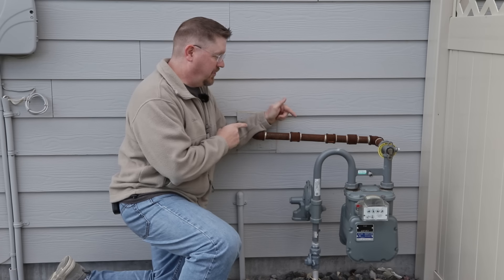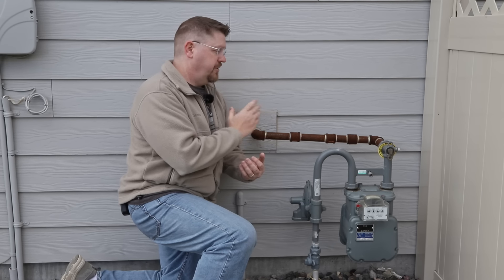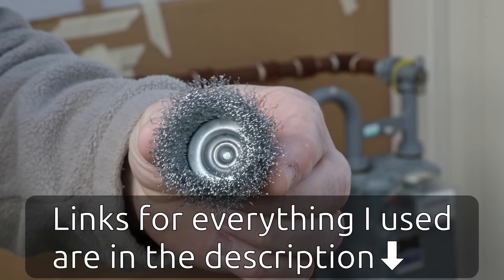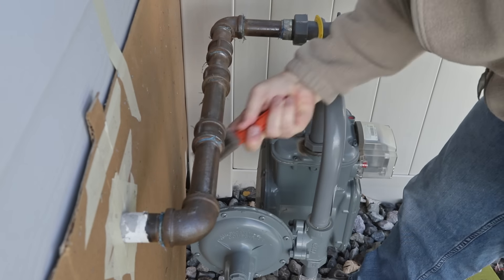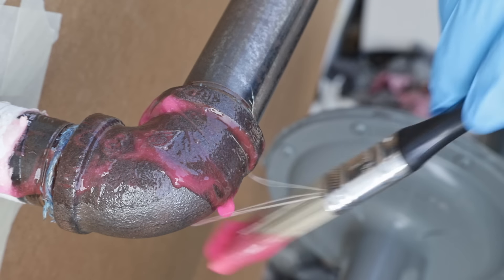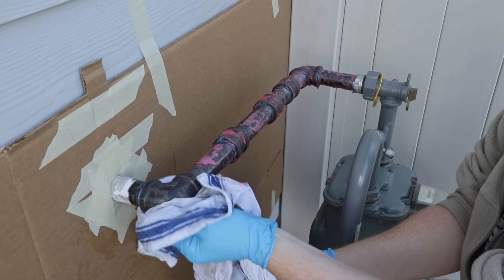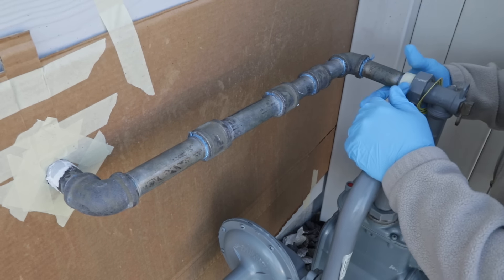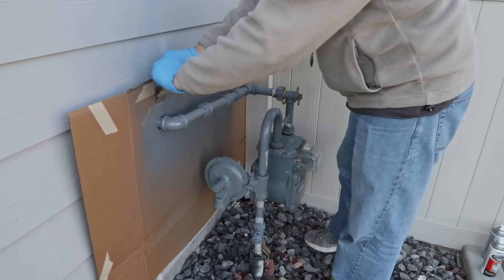How to Paint Rusted Natural Gas Pipes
Gas meters are usually attached to your house with a bare iron pipe that will quickly become rusty if left unprotected. In this video I show the right way to fix rusty gas pipes, including properly removing the rust, prepping and painting the pipe so it will never rust again. If you are interested in painting metal pipes, need to know how to remove rust, prevent rust, or stop corrosion on an iron pipe, check out how easy the process really is.

Here are links to items like those used in this video. Clicking these and buying something will send a few pennies to help this channel, and does not cost you anything extra:

Paint (Smoke Grey - glossy)
Paint (Coastal Grey - satin)
Small steel brush
Wire brush
Naval jelly
Paint brush
Small bucket
Small Towels
Masking tape